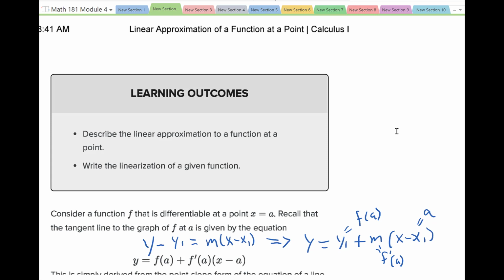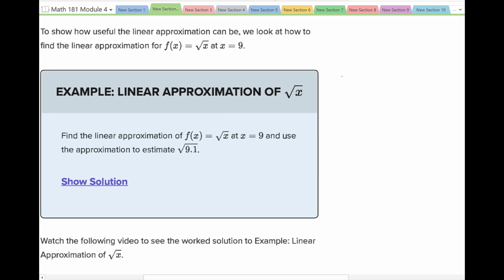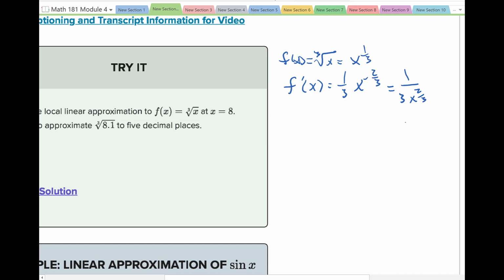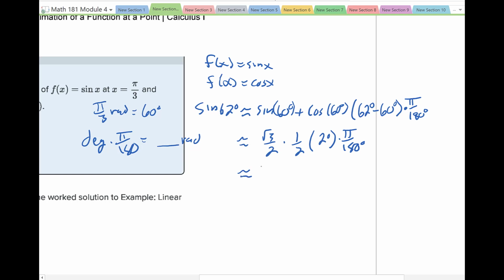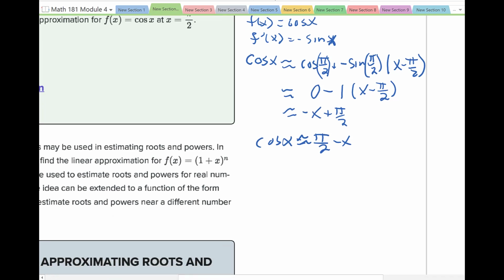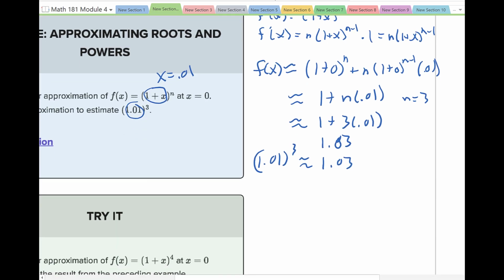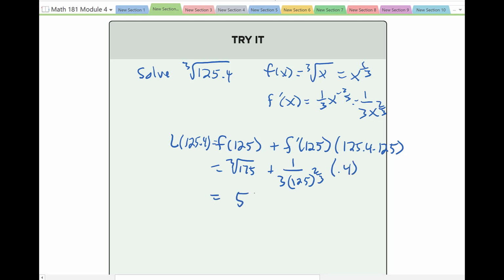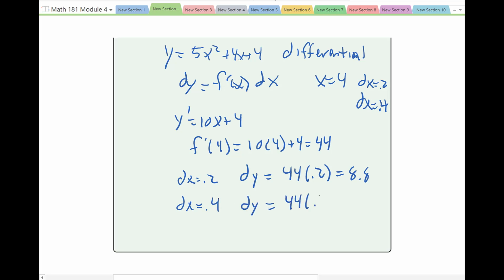Linear Approximations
Here we get to have fun be creating linear approximations of functions around certain points.